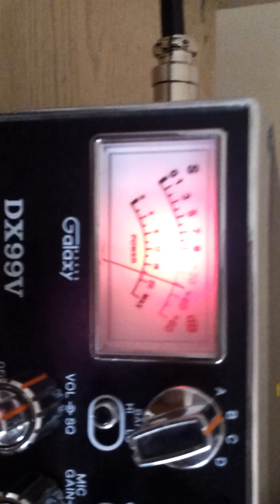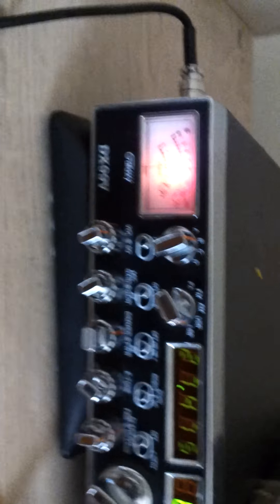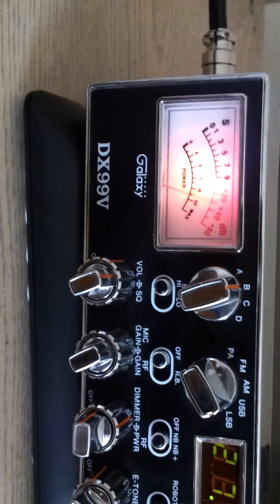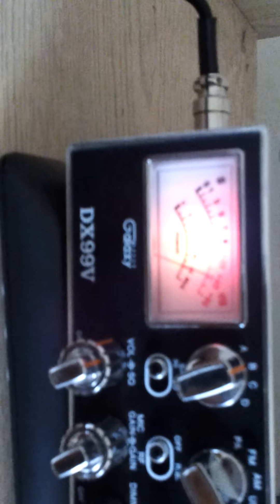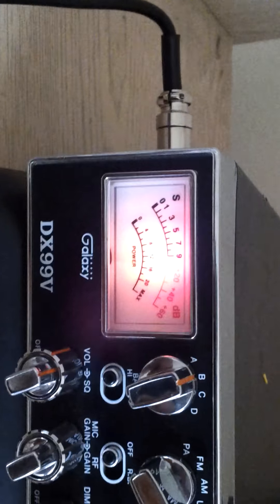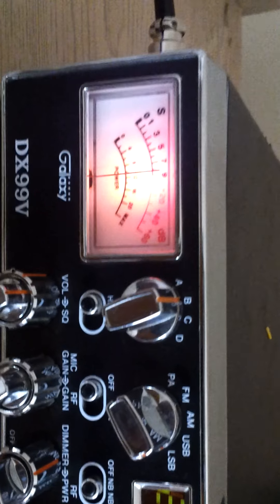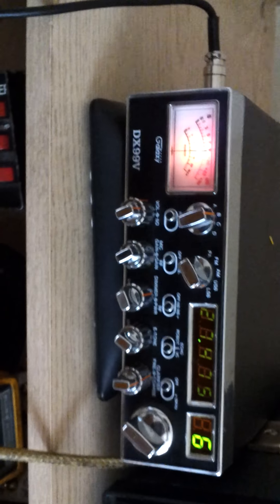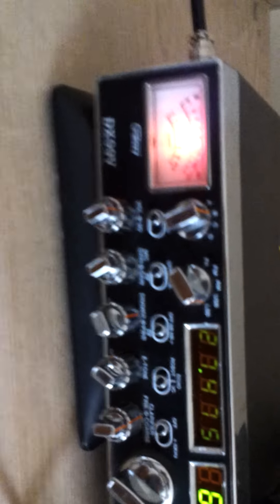Cb Radio 340 Dipole to at2525 in Spokane, washington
Another contact on the 1/4 Wave dipole in a apartment. Though it was a 1/2 wave in the video oops... 73 2rsn7171 aka 340 Atl, GA